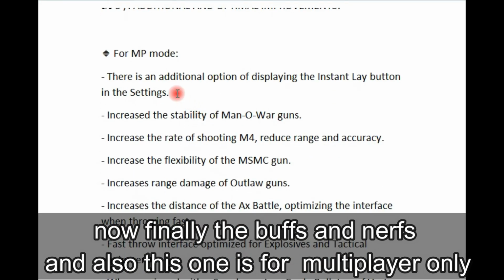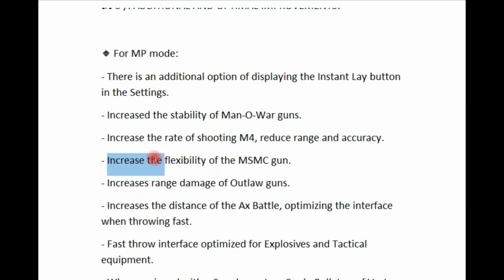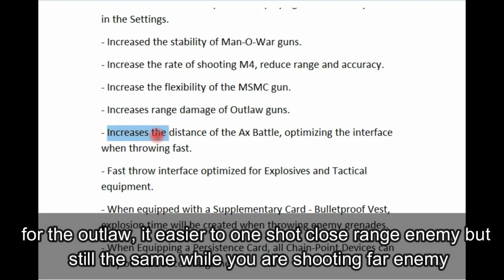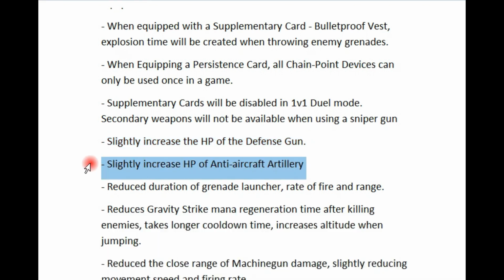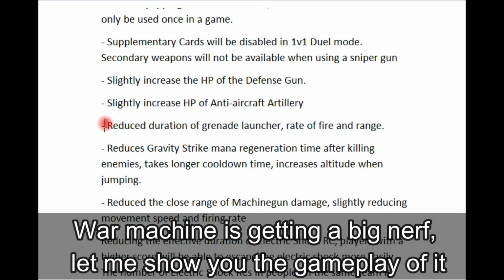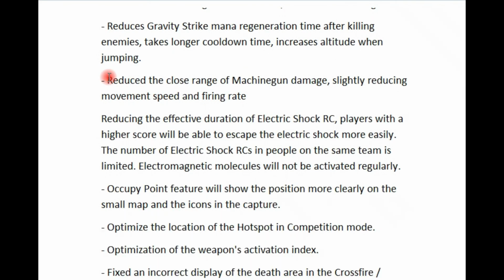Shock RC and War Machine Nerf Season 7 Patch Notes In call of Duty Mobile ( voice reveal )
Shock Rc and War Machine Nerf Season 7  Patch Notes In Call of Duty Mobile

This is the first time I have recorded my voice and I know it is not that good but I hope to improve.

This is the new patch notes for season 7 in of mobile. I hope you guys enjoyed it.